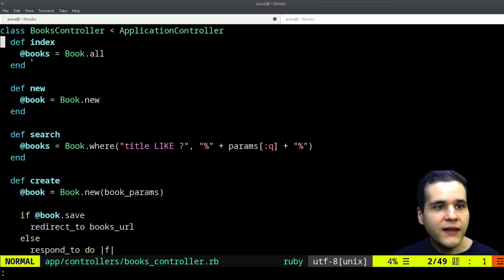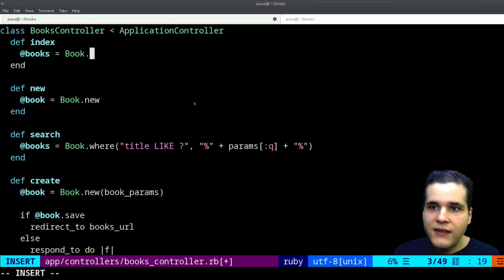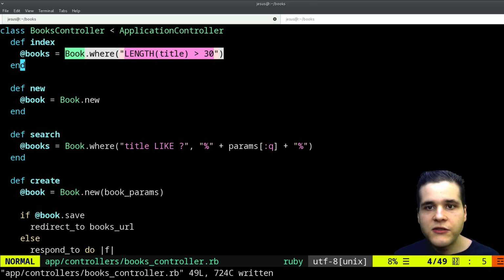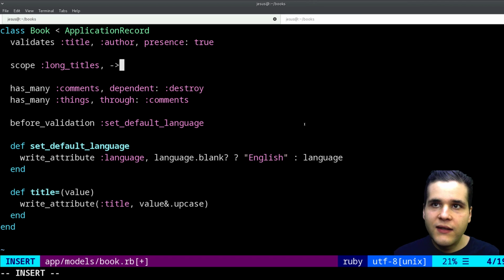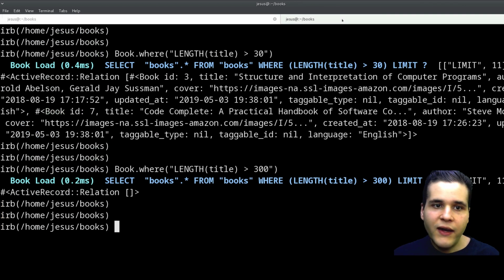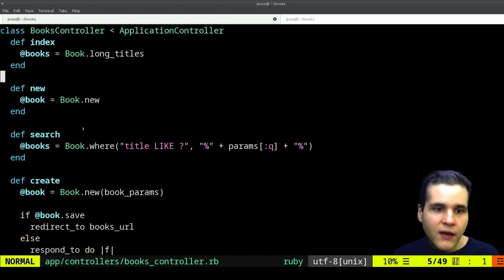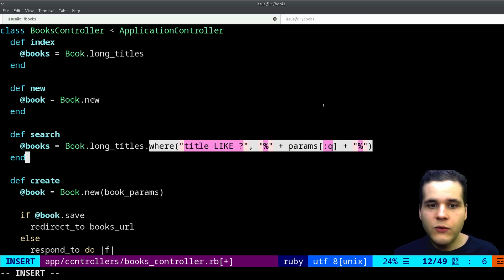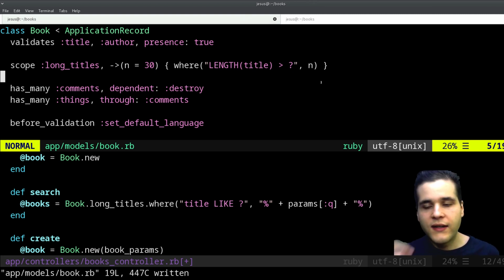How to Use Scopes in Ruby on Rails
In this video you'll learn about how to use scopes in Ruby on Rails!

Exactly what is a scope & why is it useful?

Scopes are created on Rails models to define custom query methods.

For example:

If you want to get a list of books with long titles, or a list of admin users, or orders that you haven't sent out yet.

All of these are great targets for a Rails scope.

The benefits?

You'll make your code cleaner & more reusable.